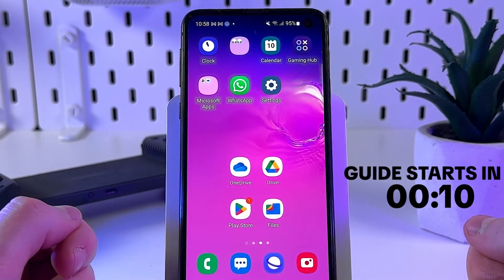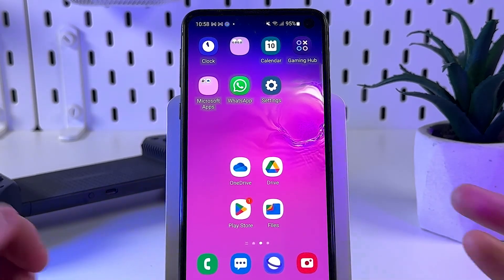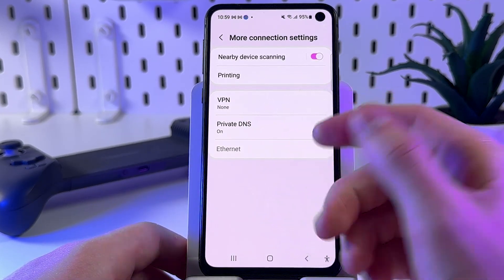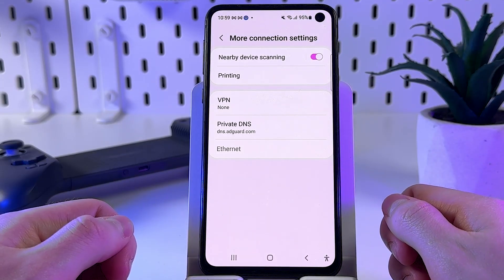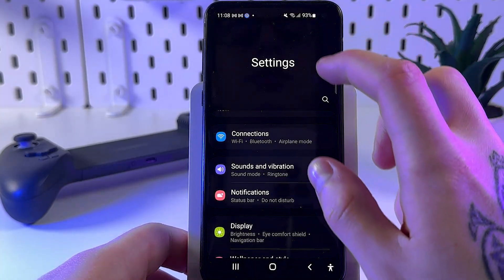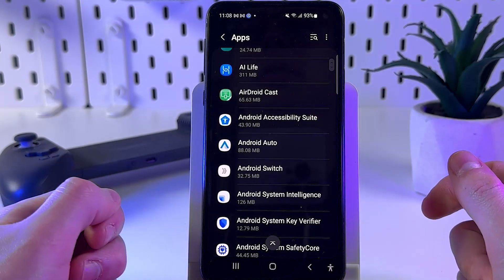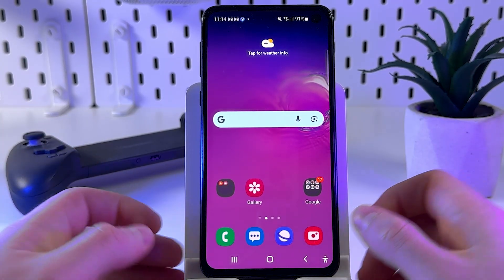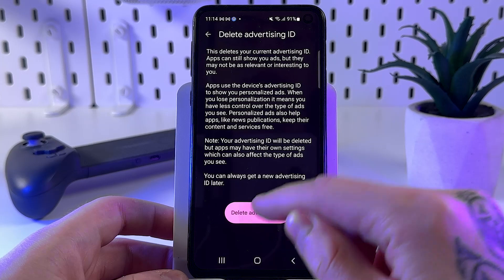How to Quickly Block All Ads on Android - Eliminate YouTube, Pop-Ups, and In-App Advertisements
Discover the ultimate guide to making your Android ad-free! Dive into detailed, easy-to-follow methods to block annoying pop-ups, YouTube ads, and in-app advertisements swiftly using tools like Private DNS settings and more. I'll even show you the sneaky apps you never thought would show ads and how to disable your Advertising ID to enhance your privacy. Get ready for a cleaner, faster, and more enjoyable mobile experience without interruptions.

This video also covers the following topics:
- Eliminate Android Ads – Quickly Stop Pop-Ups & Unwanted App Ads
- Speed Up Your Android Device by Blocking Ads – Find Out How!
- Comprehensive Guide to Ad-Free Android: Block Pop-Ups and In-App Ads Effectively